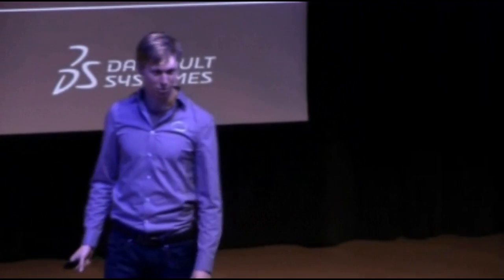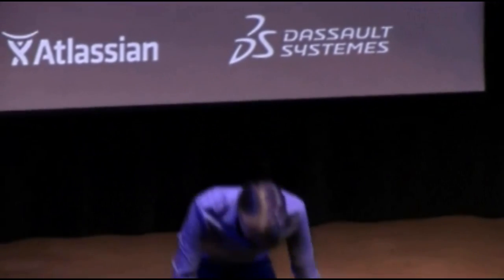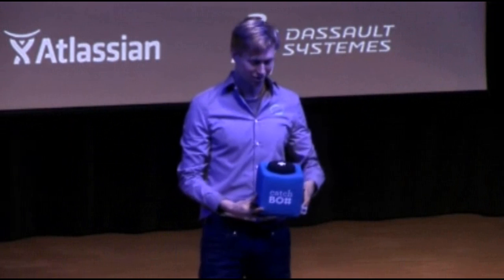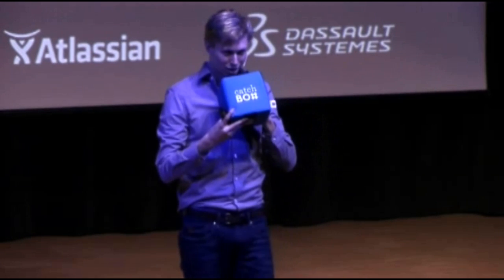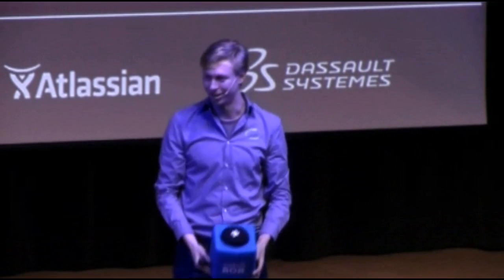2016 Delft Hyperloop Design Presentation - Question by Paul van Druten @ TU Delft Auditorium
2016 Delft Hyperloop Design Presentation - Question by Paul van Druten @ TU Delft Auditorium
Delft Hyperloop Design Presentation (the aftermovie in HD).
And there's my question again... 🎤